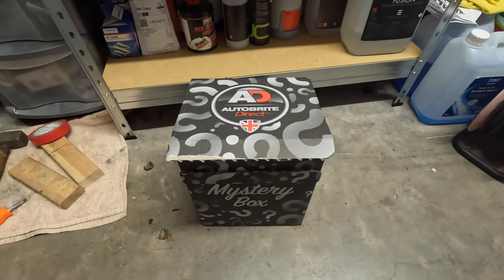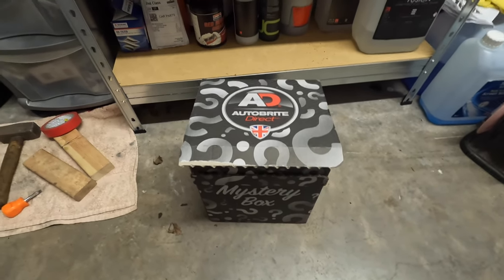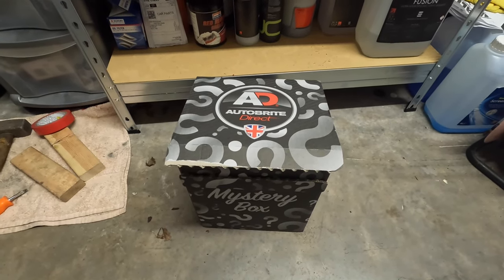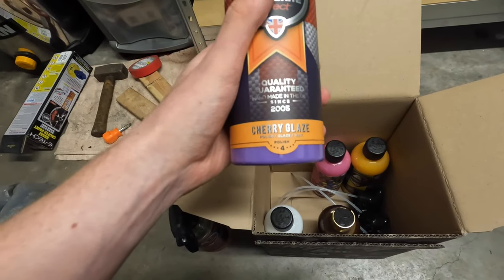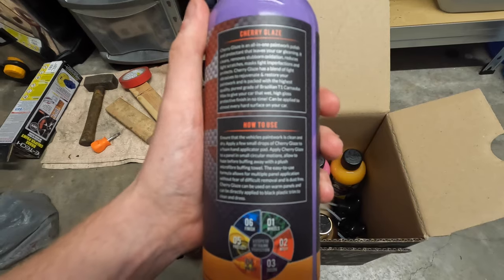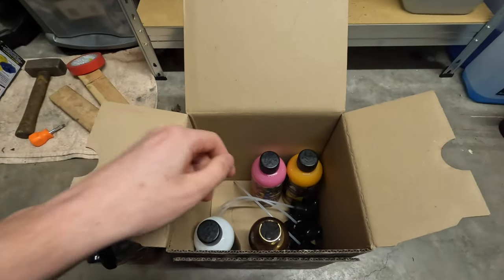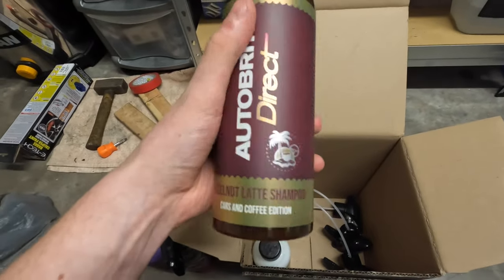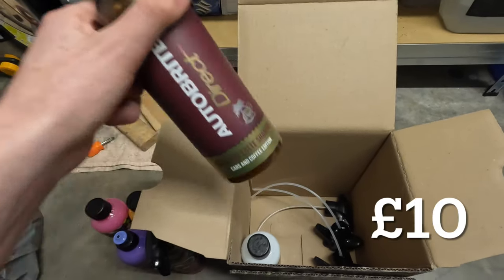AUTOBRITE DIRECT Mystery Box Unboxing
Good Evening Subscribers, In todays video we unbox the Autobrite Direct £40 mystery box which includes £80 worth of goodies in. Let me know what you guys think of the video in the comments below as i thought i would still like to produce some detailing related content as well as the car content as well, Have a nice evening and don't forget to turn notifications on so you don't miss a future upload and click the subscribe button to support the channel